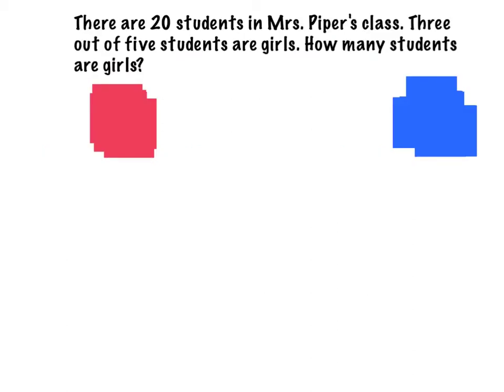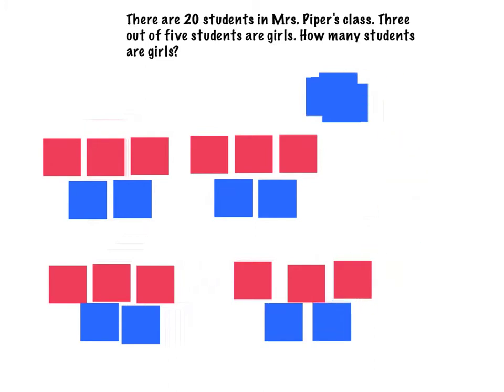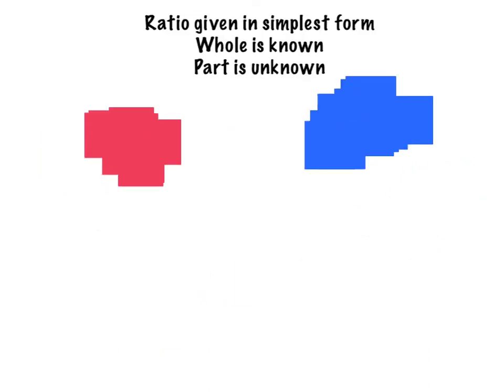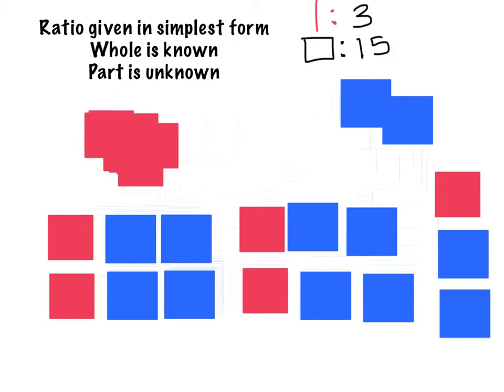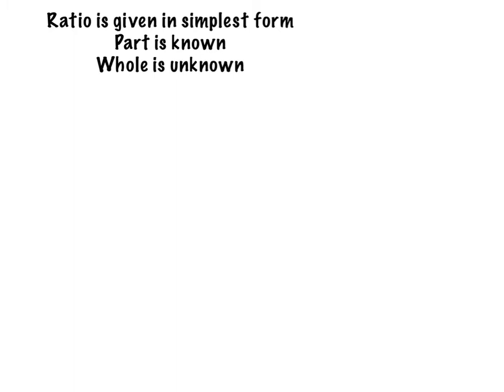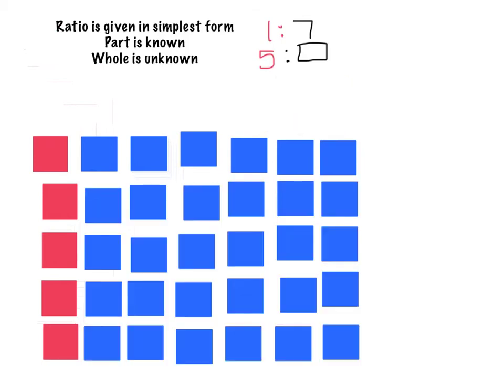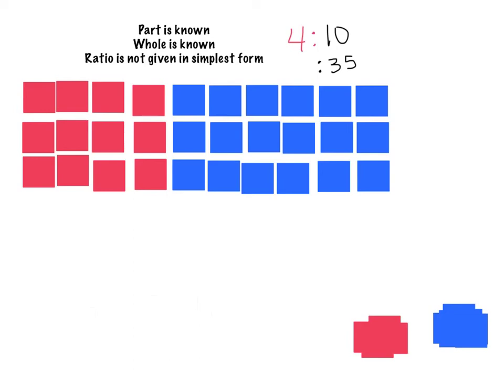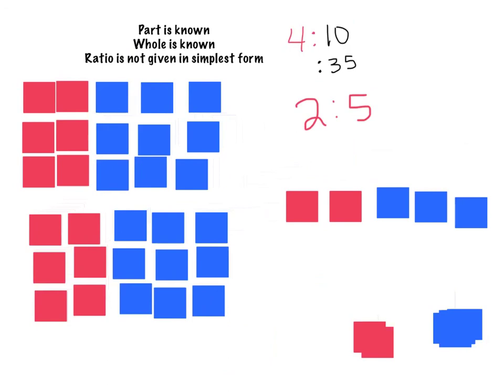12-4 Ratios of Parts to Wholes